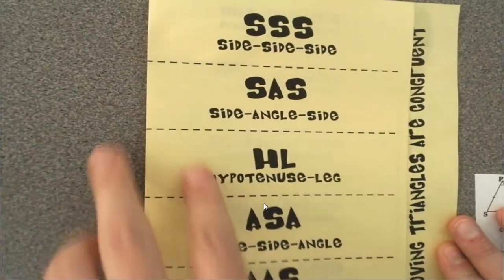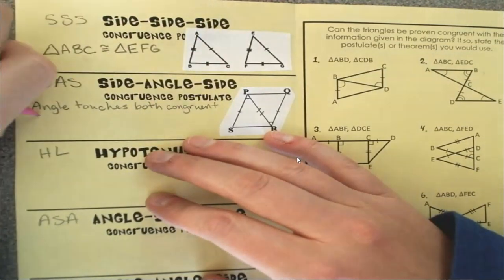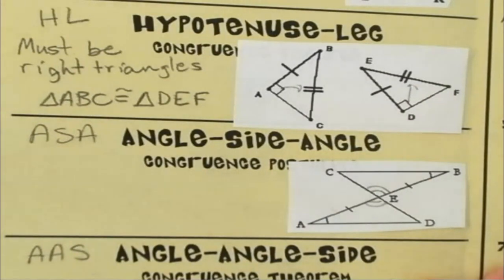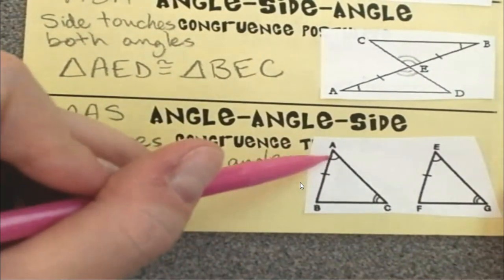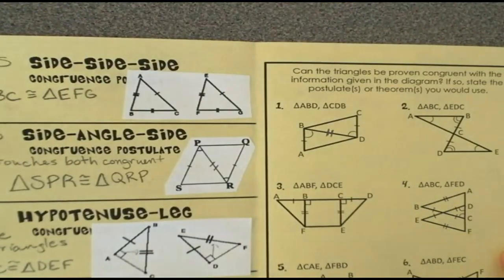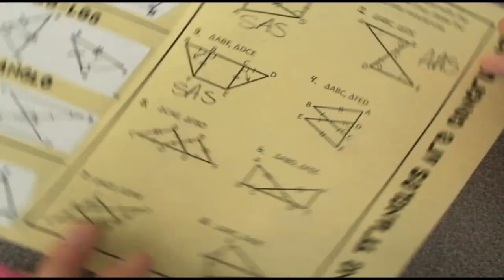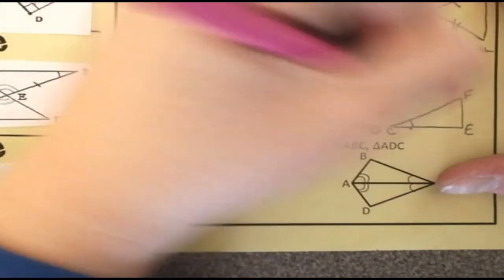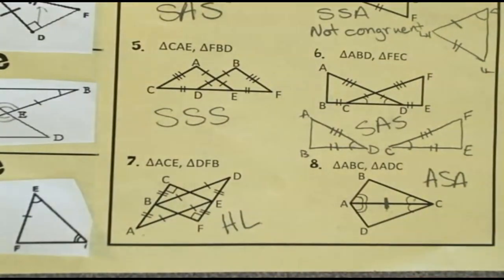Unit 5.2 Congruent Triangles Foldable